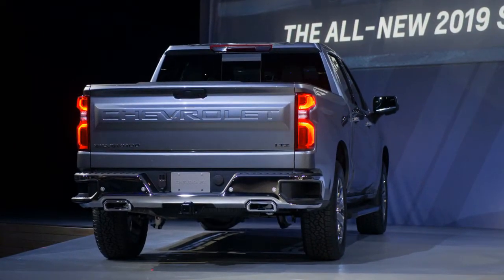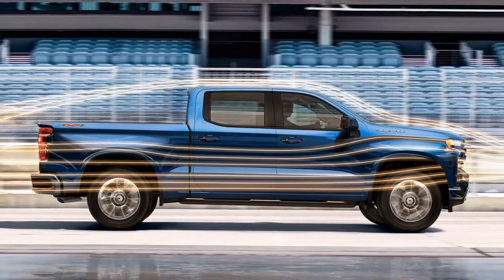DONT MISS! What A 2019 Chevy Silverado And A ZL1 Camaro Have In Common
Personally, i consider 2019 chevy silverado youtube is a topic that required in youtube. 2019 chevy silverado custom maybe one of fascinating matter to be talked. Firstly, we also wondering about 2019 chevy silverado 1500. We are so excited to bring you this youtube content about 2019 chevy silverado features. Do you want to know about 2019 chevy silverado 1500 interior.

What does a 2019 Chevy Silverado Chassis Cab truck have in the same way as a 2018 Camaro ZL1 that was roused by hustling? The all-new Chevrolet Silverado 4500HD/5500HD/6500HD trucks took an outline sign from an impossible source: the Chevrolet Camaro. The "flowtie," first presented on the front grille of the 2014 Camaro Z/28 and now standard on the 2018 Camaro ZL1, is the chrome diagram of the customary Chevrolet necktie however with the middle expelled, permitting expanded motor wind current to help enhance execution.

Why A Flowtie?

Amid Z/28 optimal design testing, engineers saw that the tie on the grille was dislodging air far from the radiator, which can affect motor cooling. In this way, driving forces build Richard Quinn took a cutoff wheel to the necktie's gold fill, leaving the silver blueprint in place. He introduced the model flowtie on the grille and a retest uncovered that it permitted more air into the motor, bringing down motor liquid temperatures amid broadened track sessions.

The regular taxicab Silverados are overwhelming obligation cycle trucks, and the planners required an answer that took into account greatest wind current with the truck's pumped-up grille. They discovered their answer in the execution auto tool stash.

Find New Loads.

A century long genealogy of a glad convention, Chevrolet trucks have been around since 1918 beginning with the Cowl Chassis that advanced into the present Chevy Silverado Chassis Cab. That is 100 years of attractive, persevering Chevy trucks.

At first, we also wondering about 2019 chevy silverado seats. Some user are searching for 2019 chevy silverado reg cab. The maker are so happy to bring you this video about 2019 chevy silverado ltz interior. Personally, we think 2019 chevy silverado test is some discussion that needed in youtube. Proly, you are one of many user that searching for vids about 2019 chevy silverado diesel specs.

carreviewpricetv Car Review Price TV